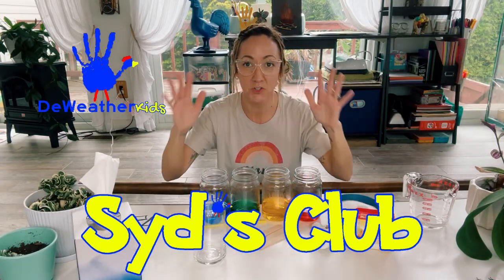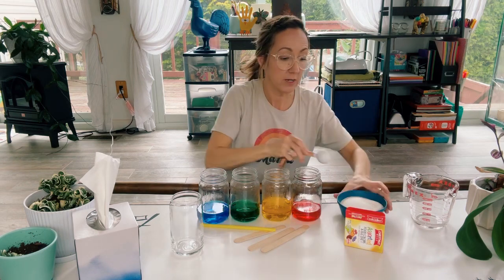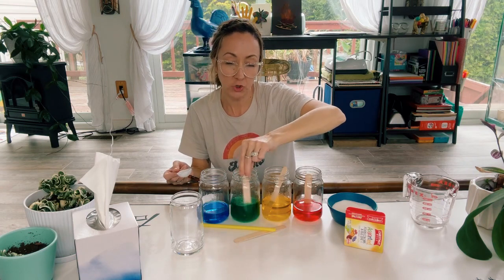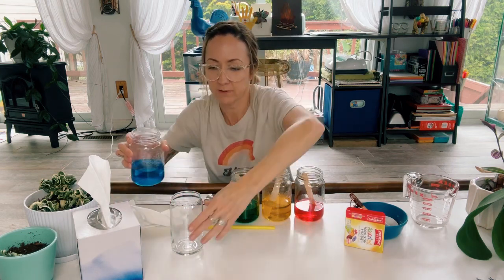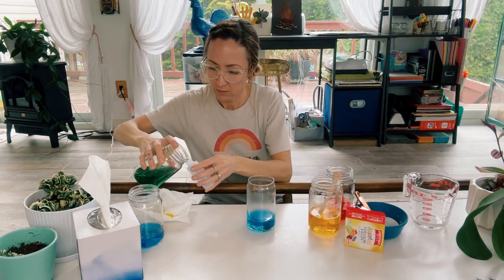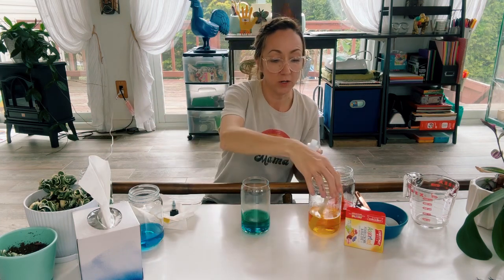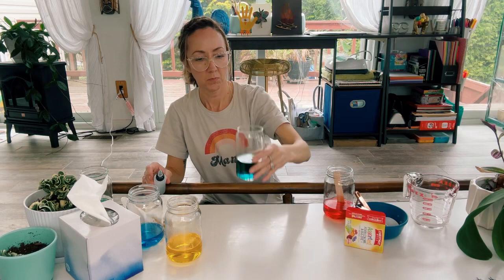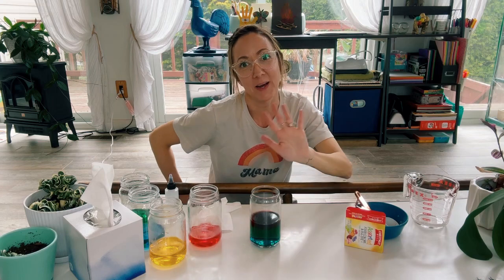DIY Rainbow in a glass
Syd’s club is a YouTube series that helps to teach kids about the weather through fun and interactive arts, crafts, experiments and more.

Today we will show you how to make your own rainbow in a jar.
Supplies needed:
4 jars (one for each food color,
red, yellow, green and blue)
Warm water
Sugar
Something to stir your colored water
Straw, eye dropper or squeeze bottle
A glass to build your colored water rainbow 🌈